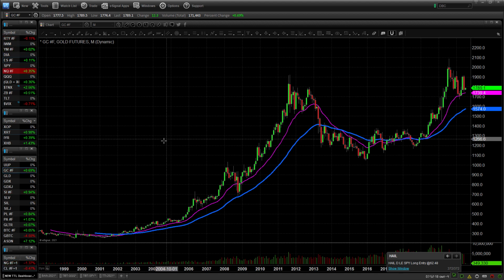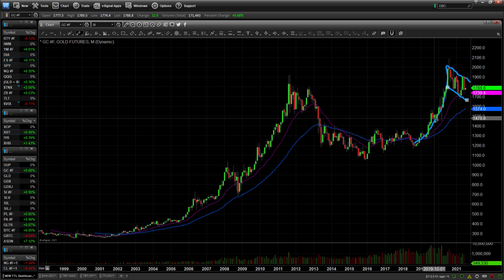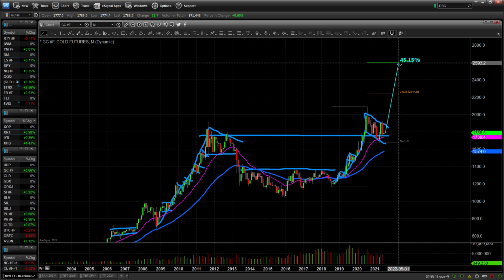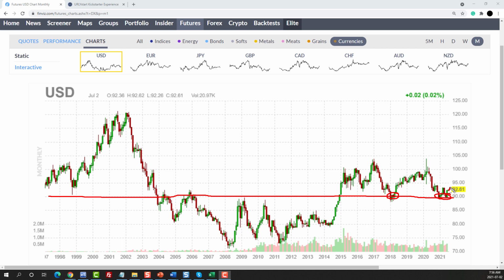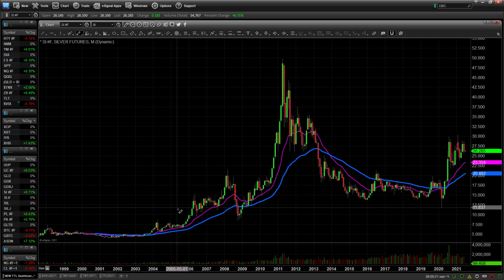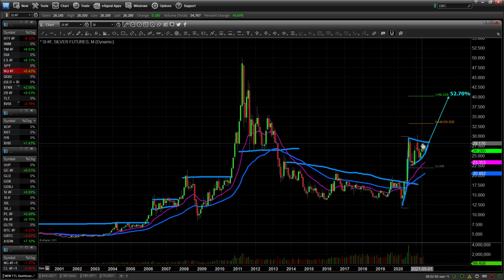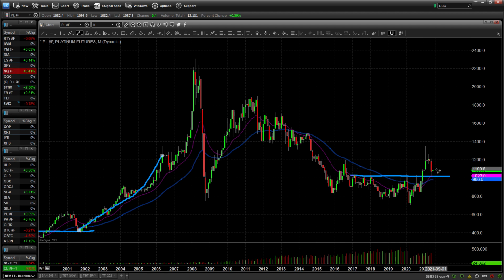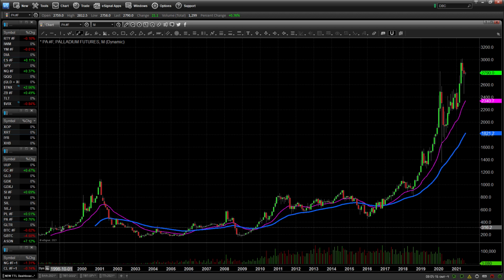Gold Silver USD Technical Analysis w/ Chris Vermeulen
Chris Vermeulen provides technical analysis for gold, silver and the USD. For more videos and analysis from Chris Vermeulen

About Inside The Vault:
Join Mark Yaxley as he hosts esteemed guests and shares his expert tips on gold and silver delivered to you directly from inside SWP's Cayman Islands gold vault. Inside The Vault provides investors with insights and education about a variety of topics related to owning precious metals.

About SWP:
Strategic Wealth Preservation (SWP) is an international precious metals dealer and secure storage provider headquartered in the Cayman Islands. We specialize in the acquisition and secure storage of precious metals for individuals, companies, trusts and wealth management professionals on behalf of their clients. We deliver precious metals worldwide to homes and businesses and offer secure storage in vaults located in the Cayman Islands, Canada, the United States, Switzerland, Liechtenstein, Singapore and New Zealand.